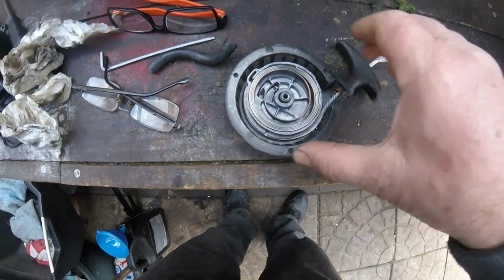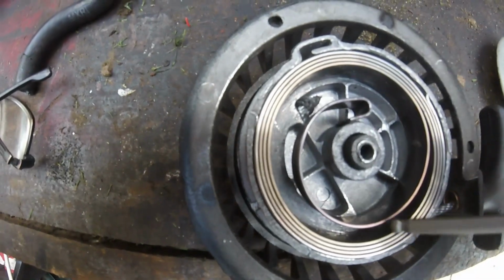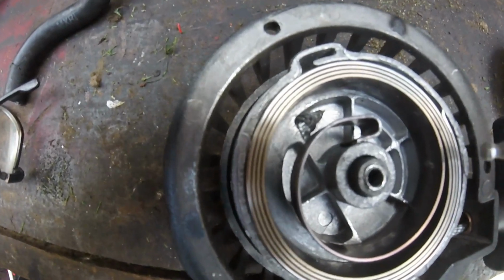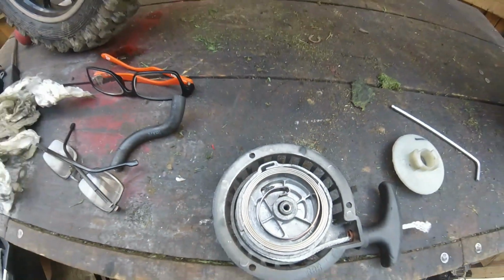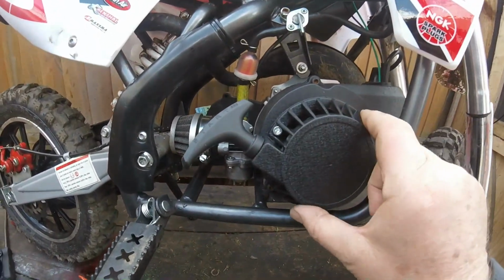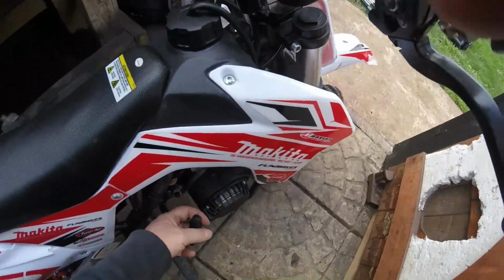49cc Mini Bike update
In this video is just a update repairing the mini bike